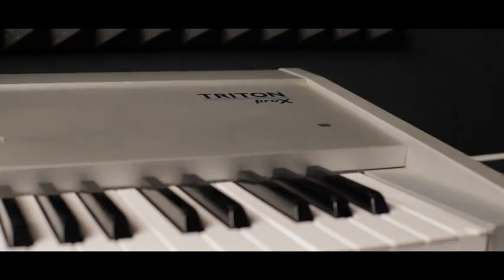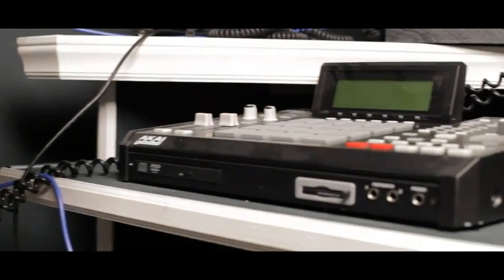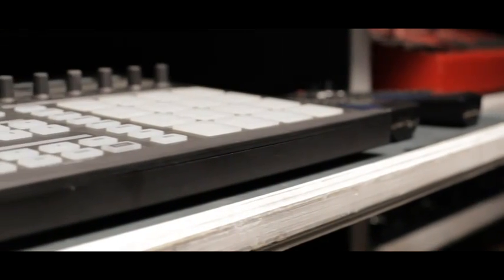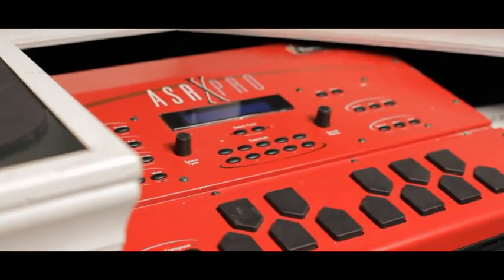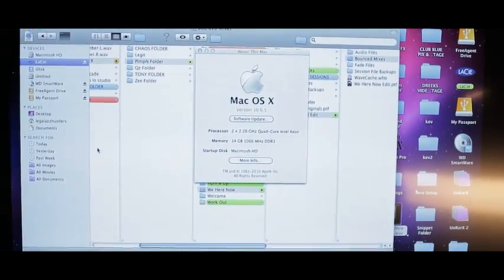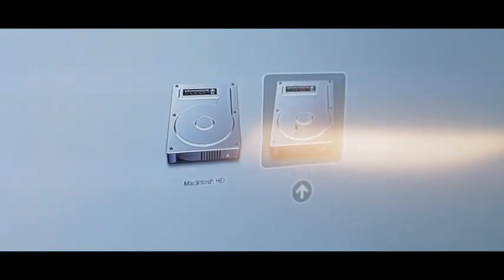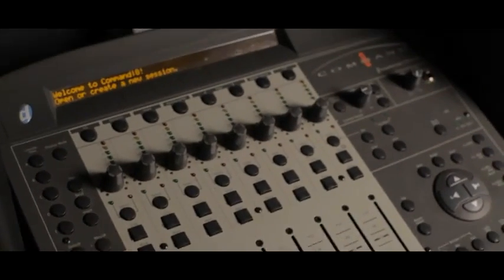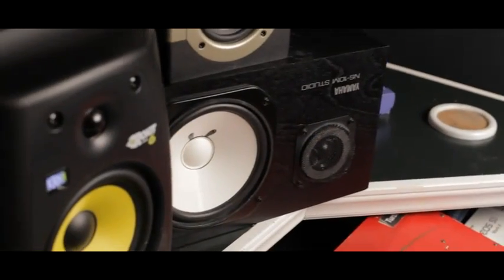Welcome to L.A.H. Studios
This video briefly takes you into the L.A.H. Sound Lab. Presented by QZ DaMusiqman. Just a few of the toys that we use to produce the high quality material that we are known for. Enjoy!!